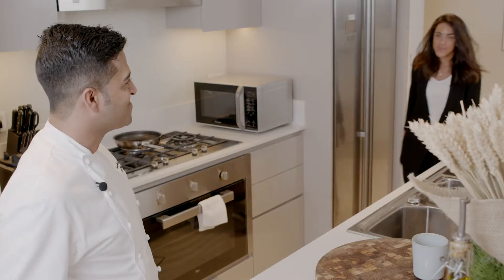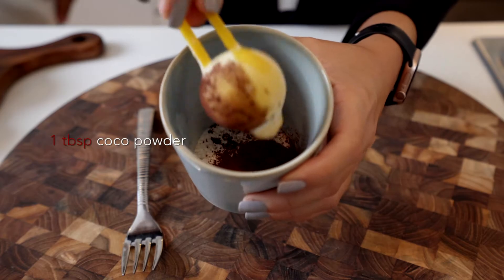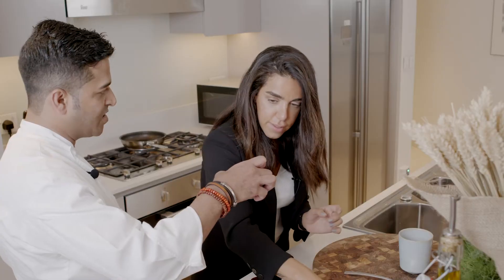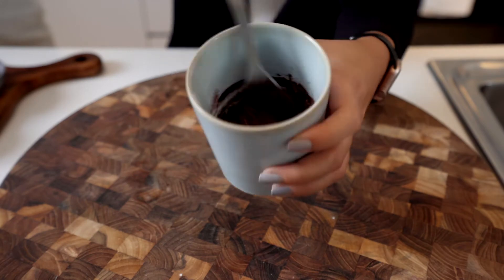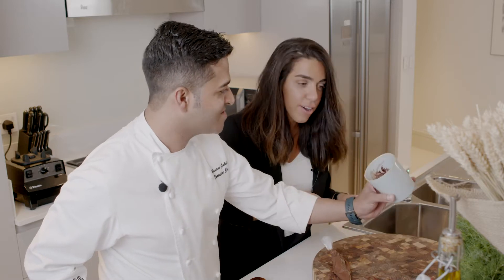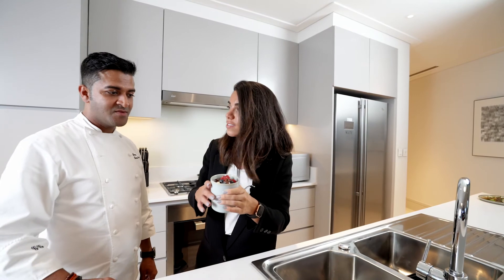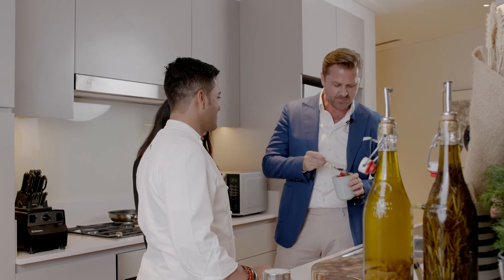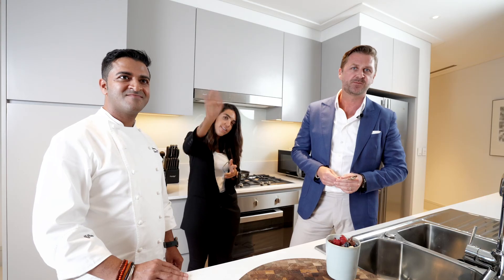Vida Emirates Hills| Egg Mug Cake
Got a minute and a microwave? Good. Time for cake. No but seriously, our 1 Minute Eggless Mug Cake recipe will only take one minute of your time, literally. Enjoy!